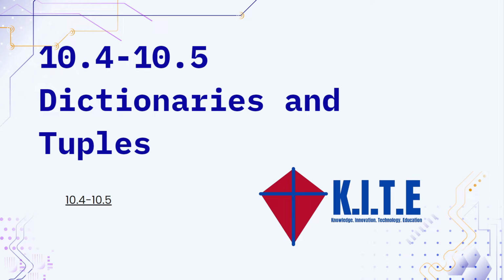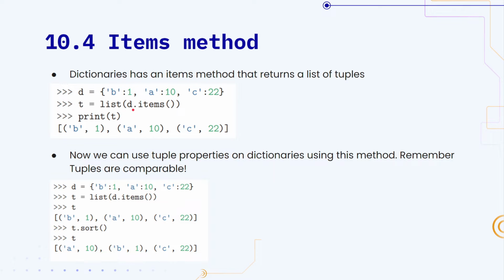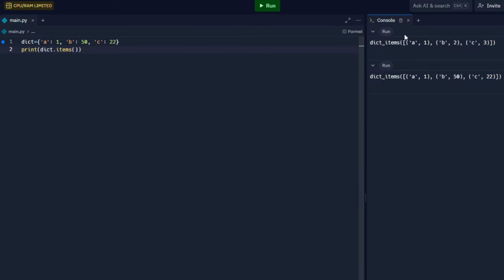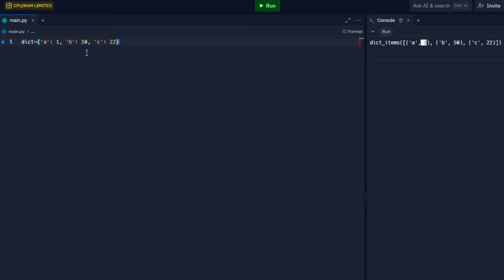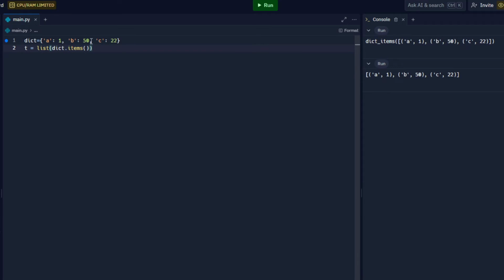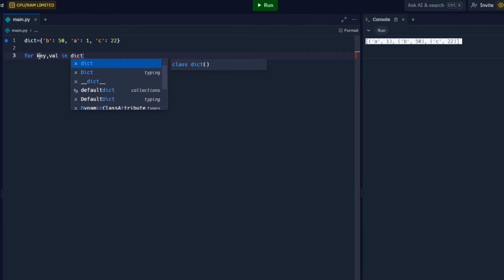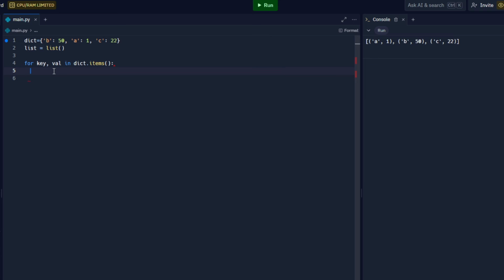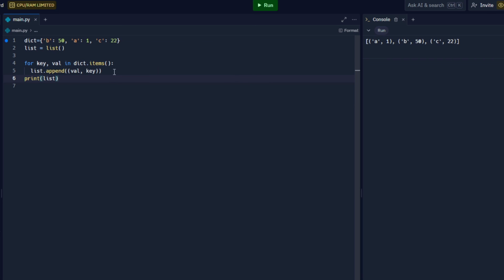Tuples and Dictionaries: The Items Method | KITE Free Python Course | 10.4-10.5